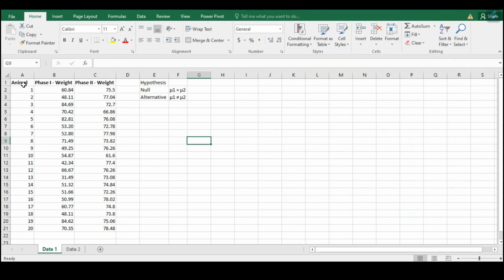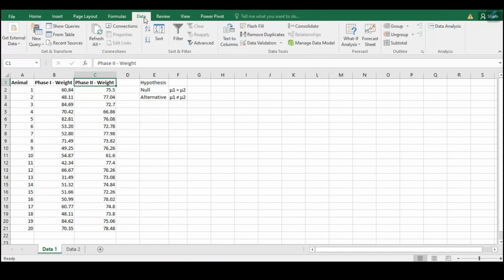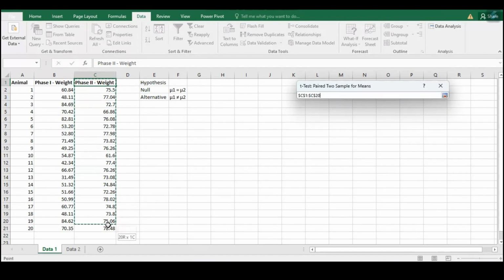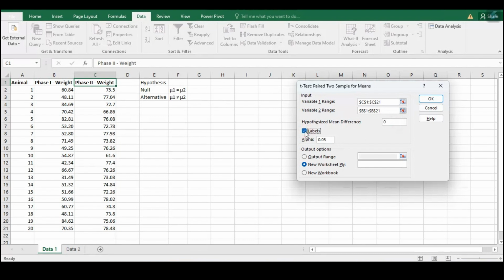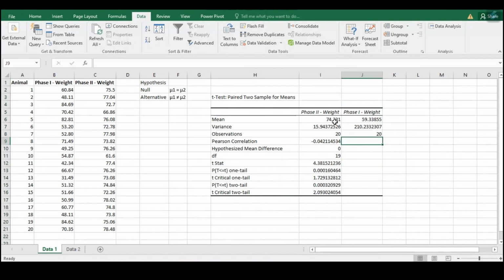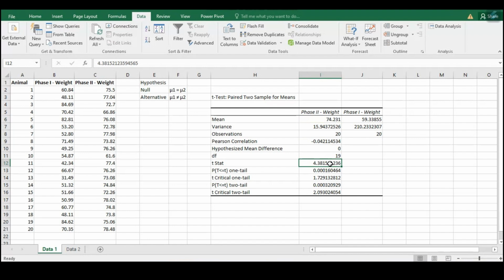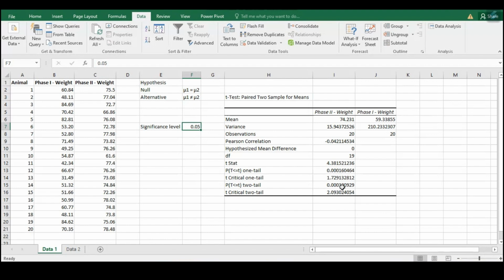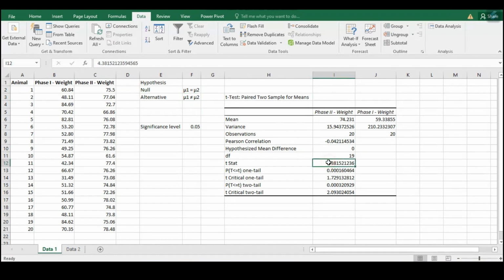Dependent, related, paired T test in Excel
Dependent T-test in Excel and hypothesis testing